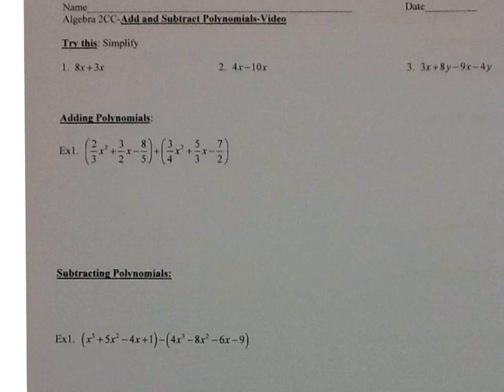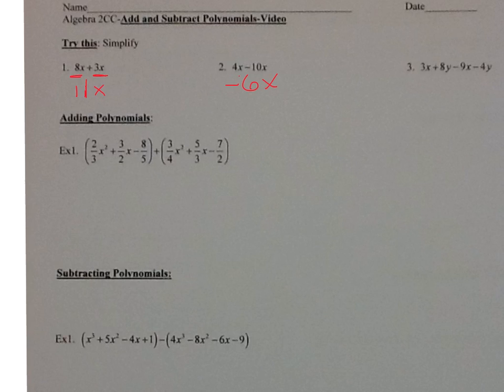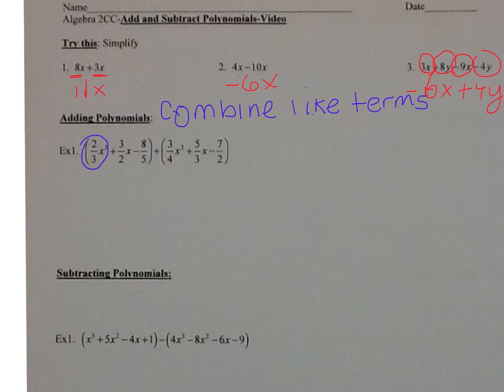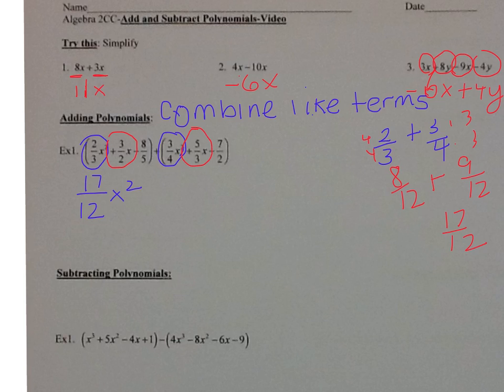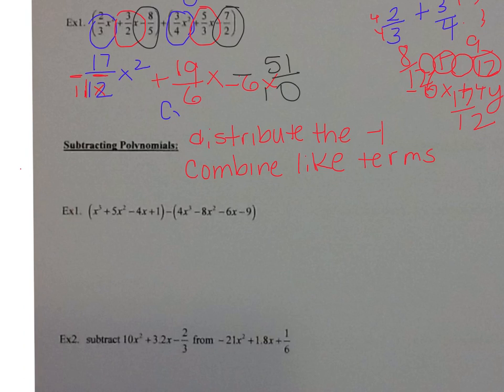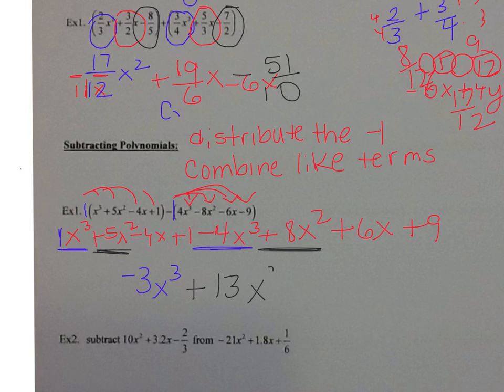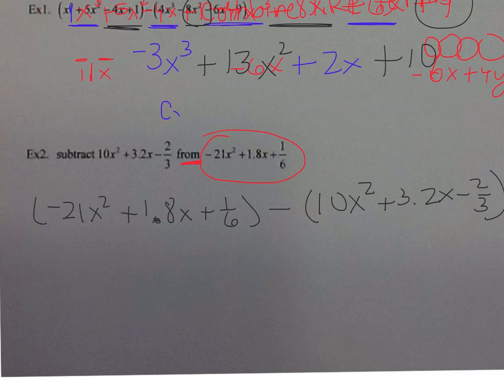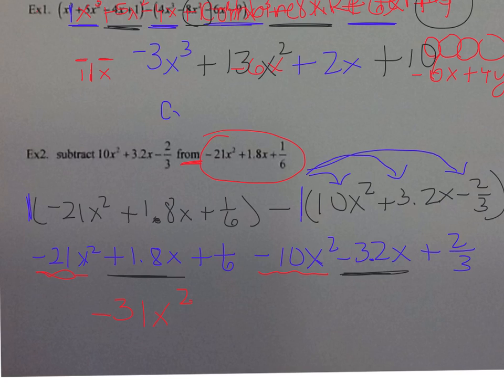Adding and Subtracting Polynomials